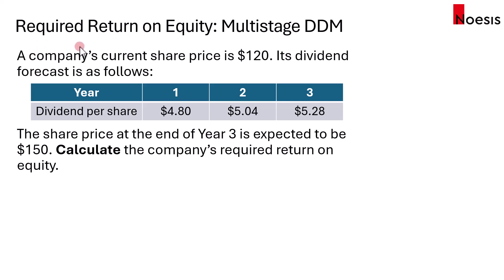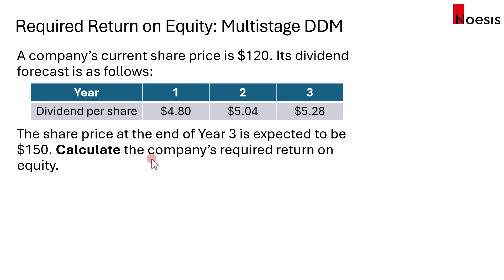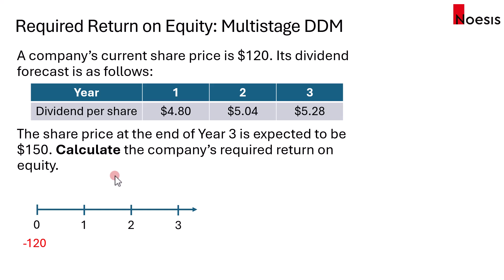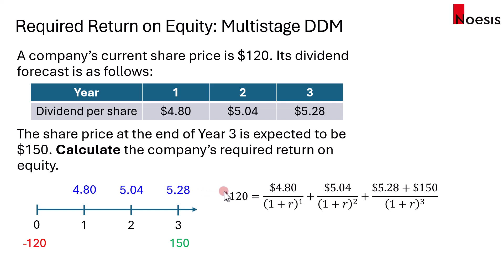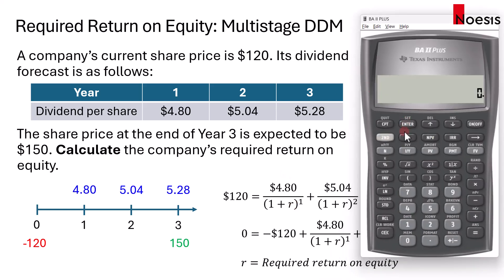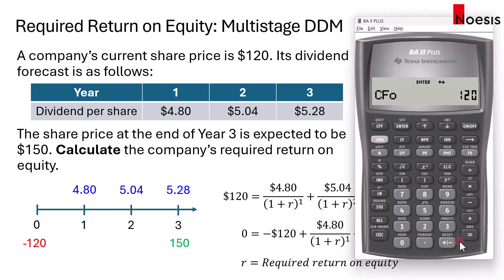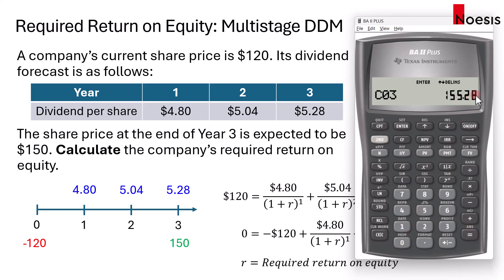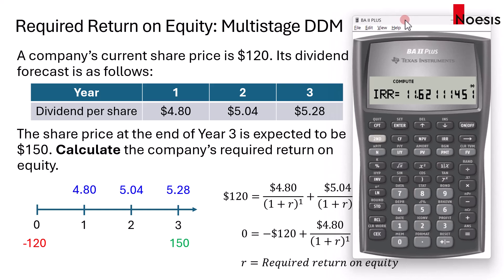CFA Level 2 | Required Return on Equity: Multistage DDM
☕ Like the content? Help me stay caffeinated and mildly functional

If you are looking for CFA prep classes in Malaysia and Singapore,

Topic: Corporate Issuers
Module: Cost of Capital: Advanced Topics

Learn how to compute the required return on equity when you are given you are multistage DDM scenario.